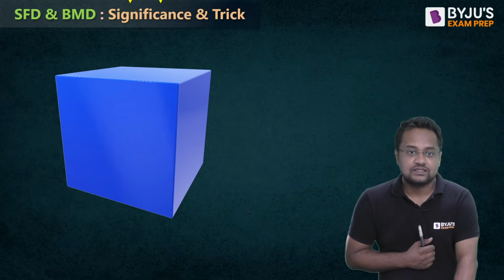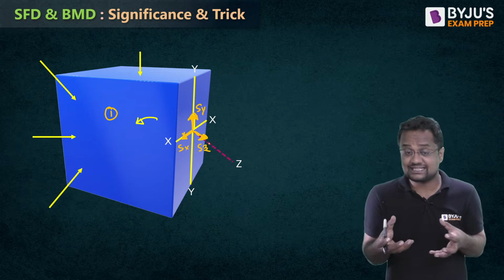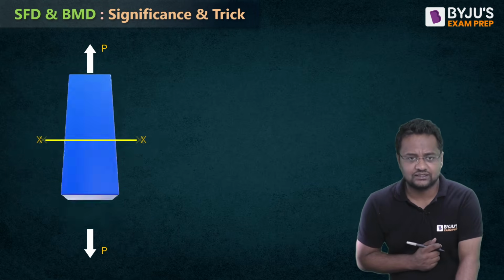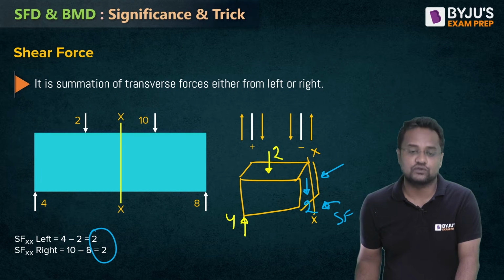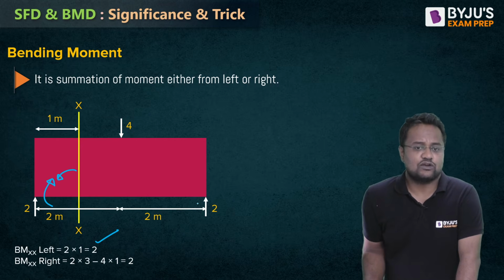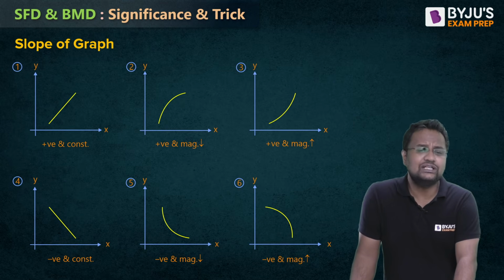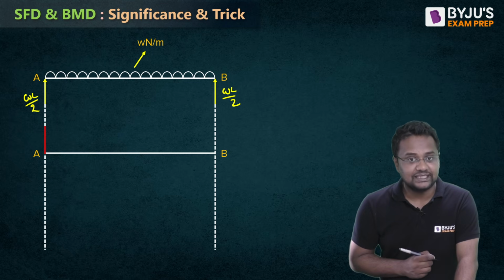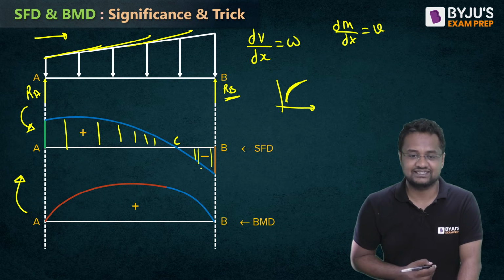SFD and BMD | Strength of Materials (SOM) | GATE & ESE 2024 Civil (CE)/Mechanical (ME) Exam Prep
Understand the concept of Shear Force Diagram (SFD) and Bending Moment Diagram (BMD) from Strength of Materials (SOM) for the GATE 2024 and ESE 2024 Civil Engineering (CE) and Mechanical Engineering (ME) exams.

In this session, BYJU’S Exam Prep GATE expert, Abhianv Sir, explains the concept of Shear Force and Bending Moment from Strength of Materials. Sir starts by explaining the Shear Force Diagram and Bending Moment definition and then proceeds with how to draw the SFD and BMD Diagrams for all types of beams. Further, Sir also discusses some common mistakes while drawing the Shear Force and Bending Moment Diagram, and shares some tips and tricks to draw SFD BMD Diagram for Strength of Material GATE questions.

The session covers the following points:
- Shear Force and Bending Moment definition
- Significance of SFD and BMD
- Tricks to solve questions based on Shear Force and Bending Moment

Share this session with your peers to help them understand the Bending Moment Diagram and Shear Force meaning for the GATE 2024 Civil Engineering and GATE 2024 Mechanical exams and clear all their doubts.

Want to ace your prep for GATE, IES, BARC, ISRO, HPCL, HAL, BHEL, PSUs, NIELIT and PGEE exams? Prepare with BYJU’S Exam Prep GATE to clear the exams with flying colours.